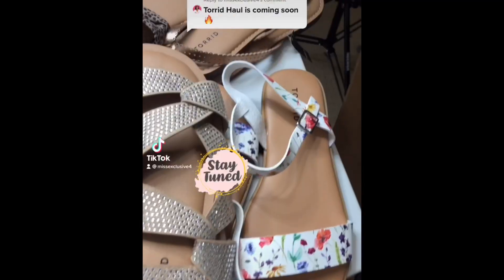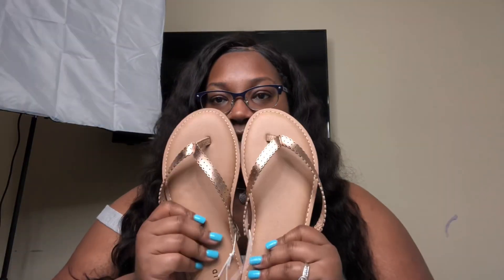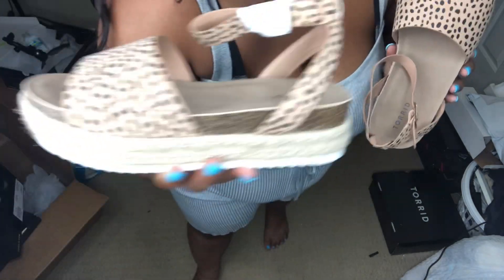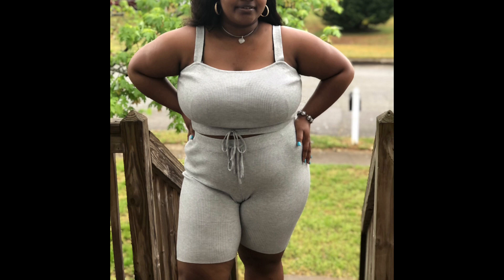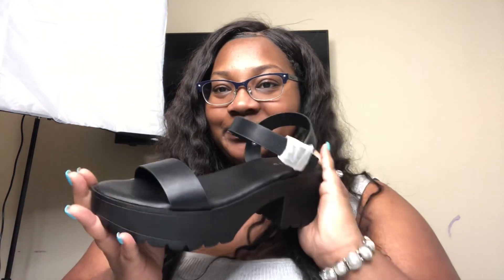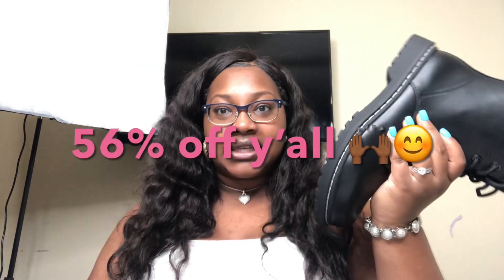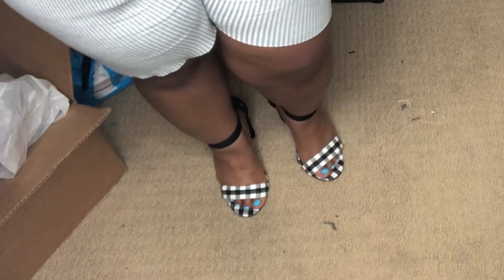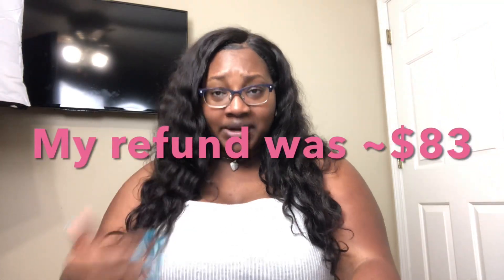Plus Size Torrid Shoe Try On Haul & HONEST Review🤔 on Extra WIDE Feet, Short Toes, No Arch✨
This video: Plus Size Torrid Shoe Try On Haul & HONEST Review🤔 on Extra WIDE Feet, Short Toes, No Arch✨ 2021

Product links🖤
🖤Sandals & Flip Flops🖤
✨BLACK SCALLOP FLIP FLOP (WW)
✨Rose Gold Scallop Flip Flop (WW)
✨LEOPARD FAUX SUEDE ESPADRILLE FLATFORM (WW)
🖤BOOTS🖤
✨BLACK FAUX LEATHER LACE-UP COMBAT BOOT (WW)
🖤Heels🖤
✨BLACK & WHITE GINGHAM TAPERED HEEL (WW)

Time Stamps ⏰
Intro: 0:00
Beginning of Try On Haul: 1:53
Final Thoughts: 15:42

Do you want help growing your YouTube channel or need one on one relationship advice?

My name is Joche' (pronounced Yo-sha)! I am a part time content creator located in the Atlanta area. I CREATE content to help you and entertain while sharing the real experiences from my life. There is something here for you. I love that.

🕕W H E N🕕 I upload new videos weekly and go live on Wednesdays around 10 PM EST. I share updates on my community tab weekly.

📸📽 Items Used for my YouTube Channel:
Pixel 19” Bi Color Ring Light on Amazon
Neewer Dimmable Light
Neewer 700W Softbox with E27 Socket Light Lighting Kit
Neewer Ring Light Kit: Model:10088612
Cameras
Canon G7X II Mark
Iphone 8+